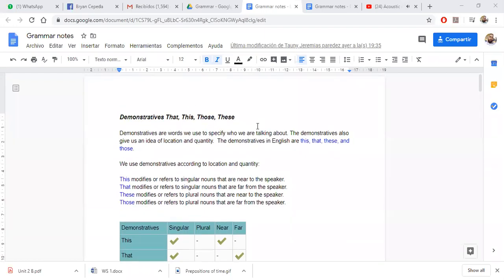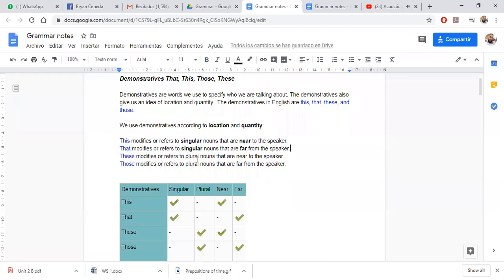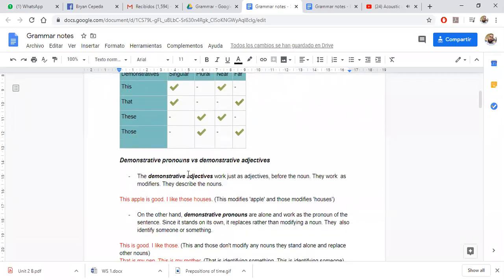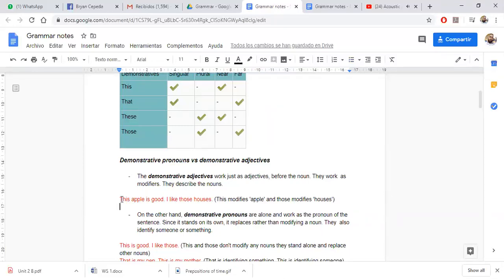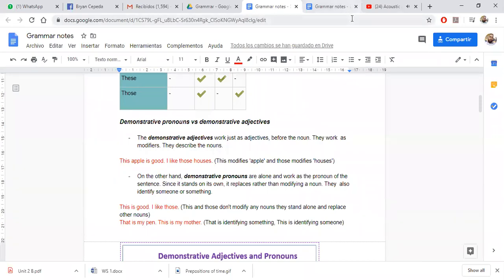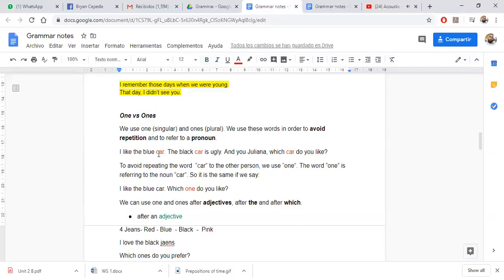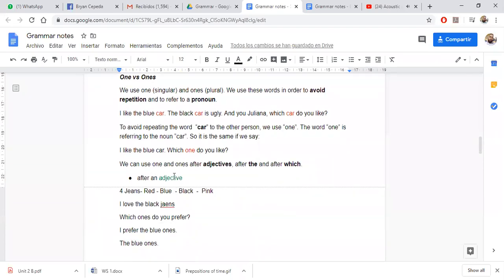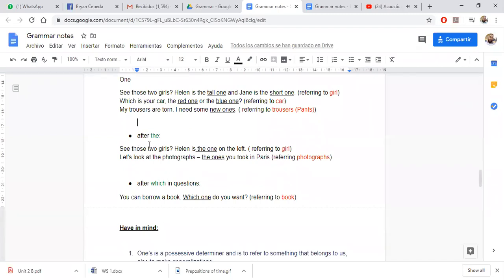Demonstrative pronouns and demonstratives adjectives One and Ones grammar.